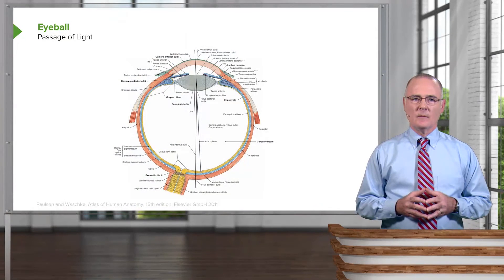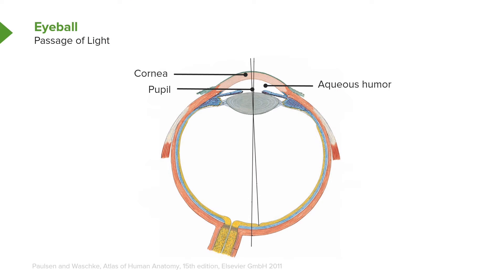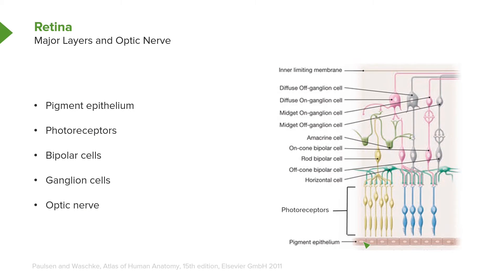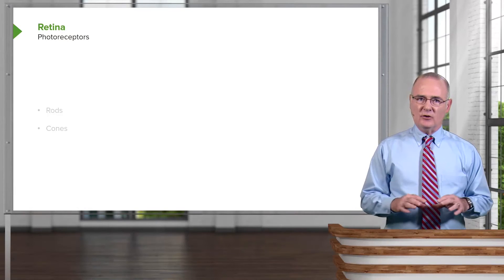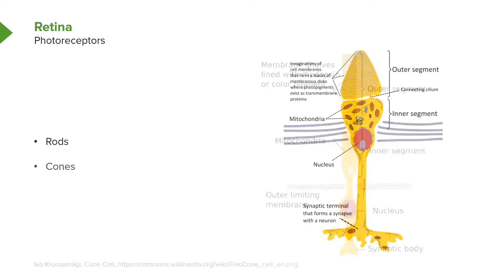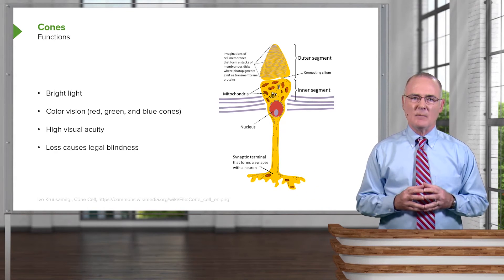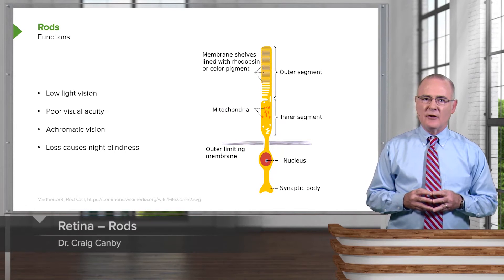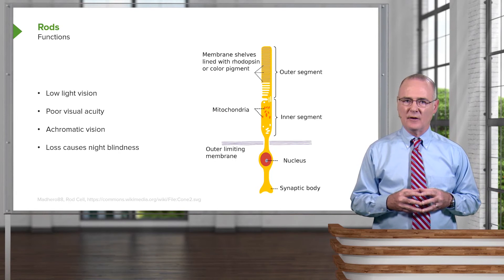Eyeball and Retina – Brain & Nervous System | Lecturio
This video “Eyeball and Retina” is part of the Lecturio course “Brain & Nervous System” ► WATCH the complete course

► LEARN ABOUT:
- Passage of Light in the Eyeball
- Major Layers and Optic Nerve
- Photoreceptors
- Cones and their Function
- Rods and their Function
- Retinal Detachment

► THE PROF:
Dr. Craig Canby is Professor of Anatomy at Des Moines University in Iowa. He has received many awards and honors for his work including the DPT Class of 2008 Teaching Excellence Award and the Award Hancher Finkbine Medallion.
His research is especially focused on anatomical variations and technology-enabled student learning.

► LECTURIO is your single-point resource for medical school:
Study for your classes, USMLE Step 1, USMLE Step 2, MCAT or MBBS with video lectures by world-class professors, recall & USMLE-style questions and textbook articles. Create your free account now

► READ TEXTBOOK ARTICLES related to this video:
The Sensory Systems of the Human Body